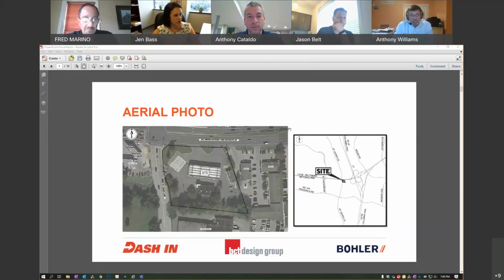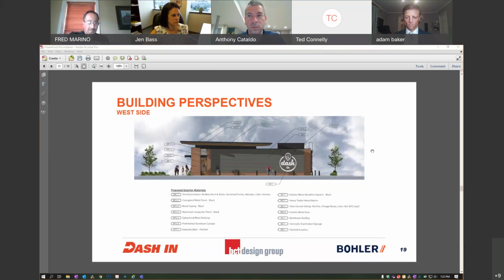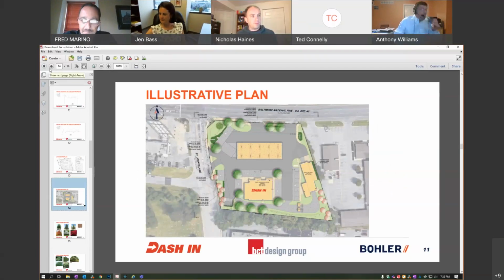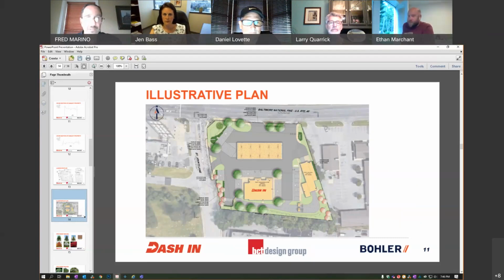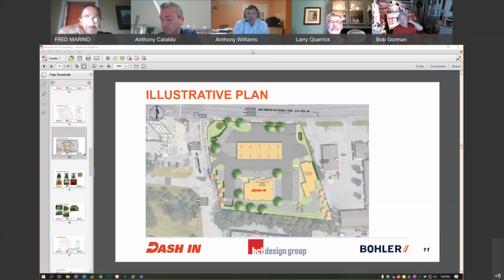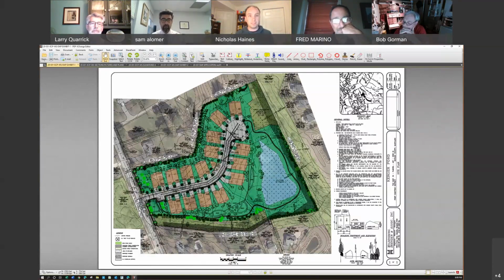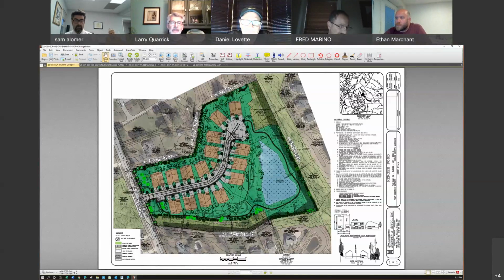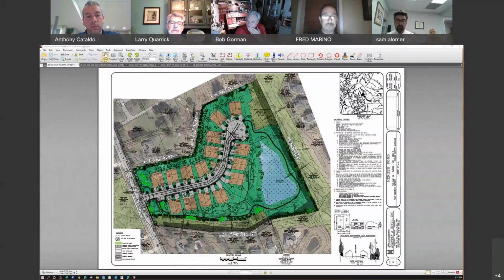DAP June 9 2021 Recording